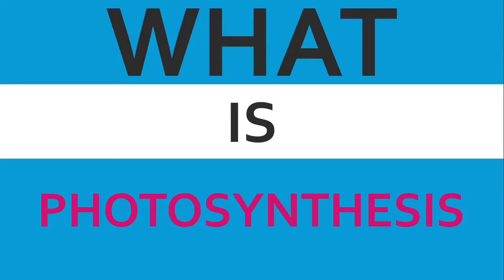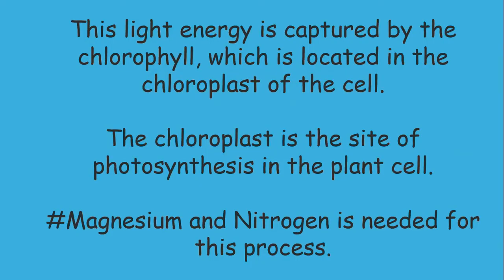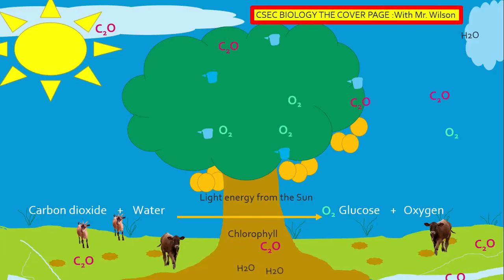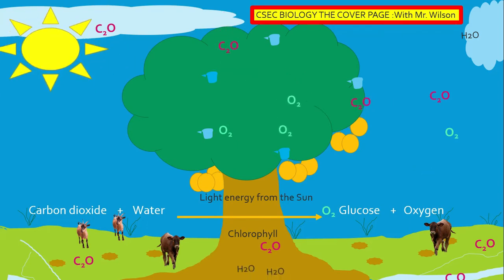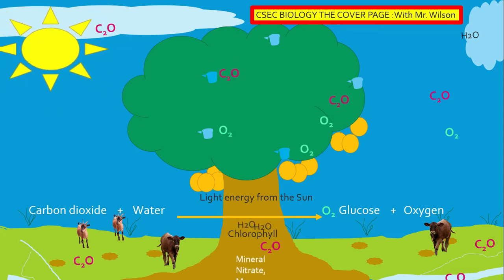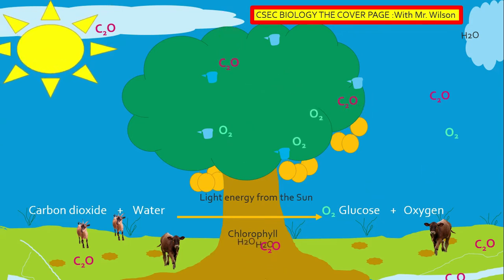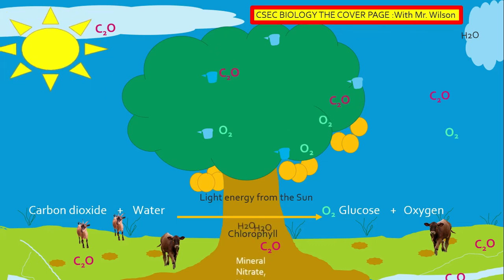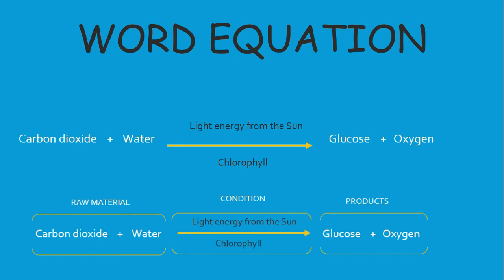what is photosynthesis grade 11 | CSEC Biology TCP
Find out what is photosynthesis for grade 11| CSEC Biology TCP
The correct formula for carbon dioxide is CO2, where the 2 is a subscript to the O. HENCE C2O IS WRONG.